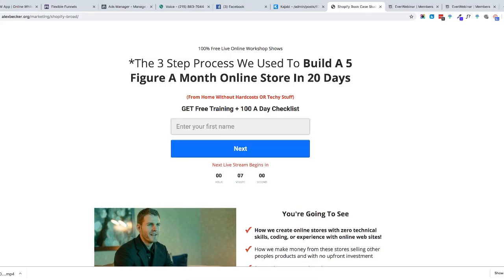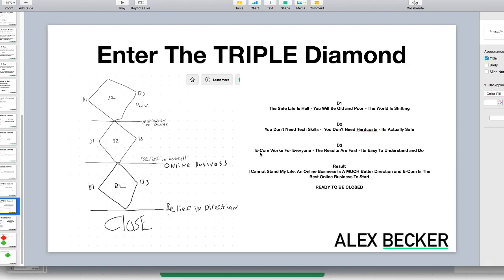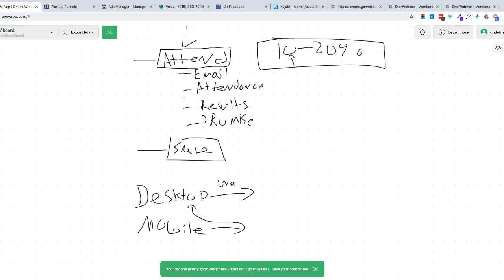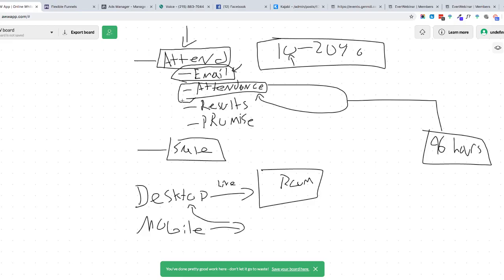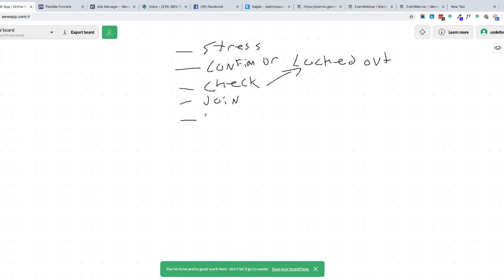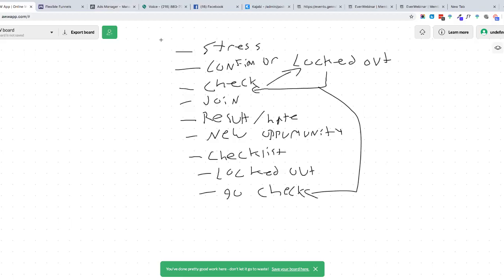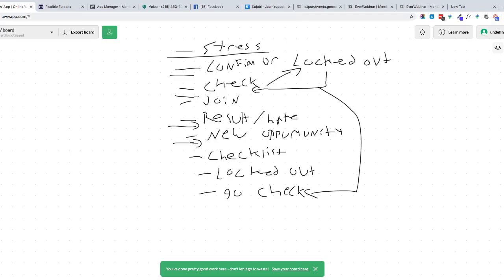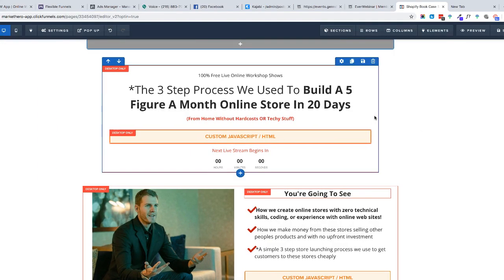Iron Funnels: 07 04 2k Thank You